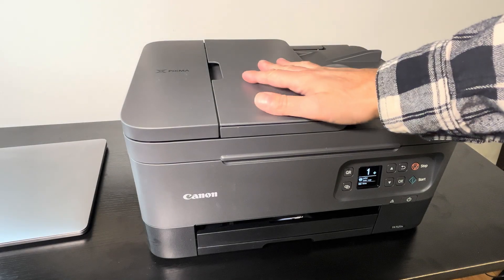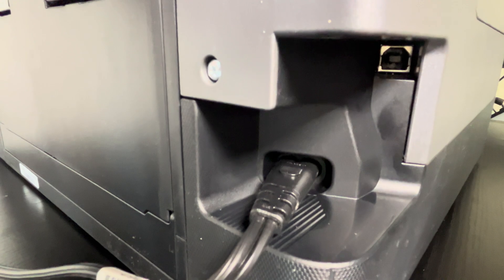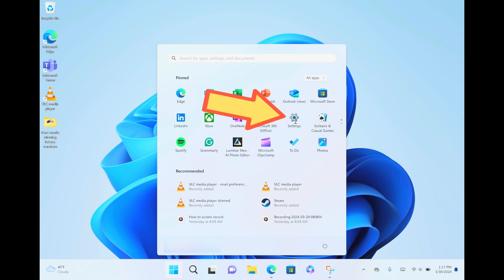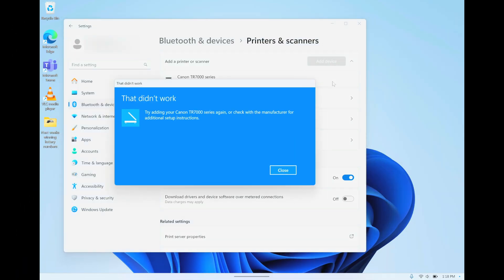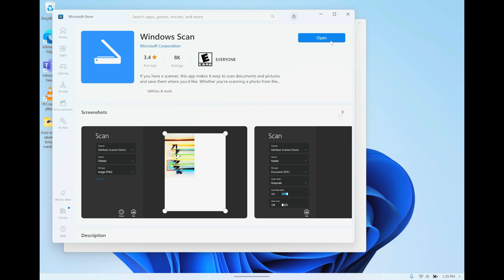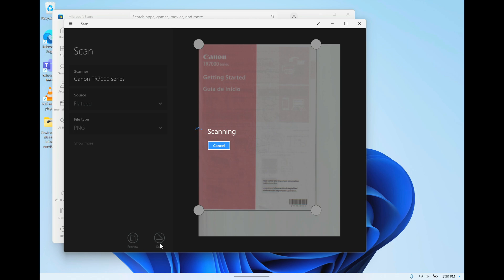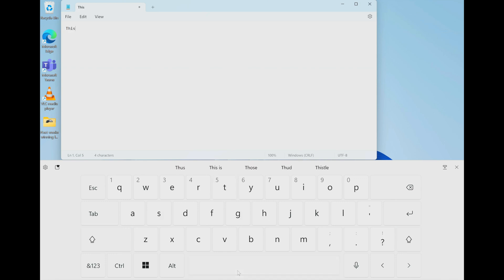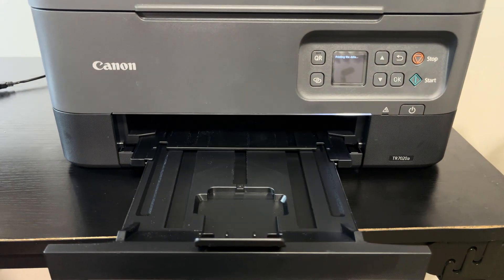Printing and Scanning using USB cable on Canon Pixma for Windows Computers (How to instructions)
In this video we explain in easy to follow, step-by-step instructions how to print and scan using a USB cable connection between our Microsoft Windows Computer and the Canon Pixma printer & scanner.
We explain how to set up the driver software as well as how to preview-scan and detail-scan.